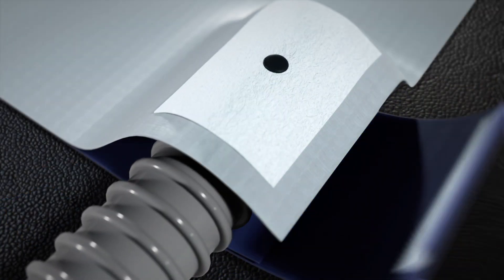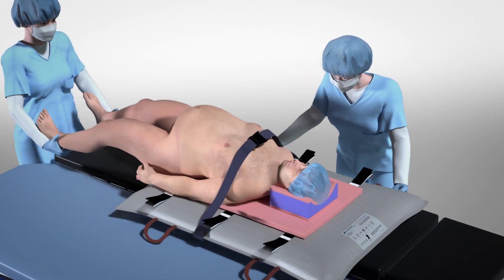The Pink Pad Air-Assist | Lift-Free Patient Positioning Device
Welcome to Xodus Medical's official YouTube channel! In this video, we discuss the revolutionary Pink Pad Air-Assist – the safest and easiest device for patient transfer + positioning in Trendelenburg & reverse Trendelenburg.

Air-Assist Advantages:

✅ Prevent Workplace Injury: The Pink Pad Air-Assist helps prevent workplace injury by introducing a safer, more ergonomic, and lift-free patient transfer + positioning system.

✅ Reduce Postoperative Erythema: An evidence-based best practice for reducing postoperative erythema, and the risk of nerve damage in steep Trendelenburg.

✅ Proven Trendelenburg Material: The only air-assisted solution with a proven Trendelenburg positioning material that maintains contact with patients as well as OR table surfaces.

✅ Safe & Effortless Positioning: The safest, most effective solution for reducing patient sliding in steep Trendelenburg; even for heavy, high-BMI patients.

Helping Perioperative Teams:

🚑 Enhance Patient Outcomes: The Air-Assist establishes a best practice standard of care by preventing patient sliding, reducing HAPI risks, and improving infection control.

🧑‍⚕️ Protect OR Staff: According to AORN Guidelines, “when moving patients, use assistive technologies to help prevent staff injuries and keep patients safe. These might include air-assisted transfer devices…”

🛠️ How to Use:

Follow our Instructions for Use guide on using the Pink Pad Air-Assist effectively for optimal results